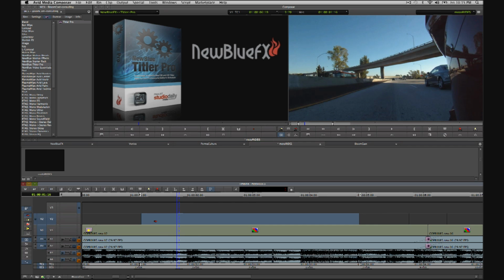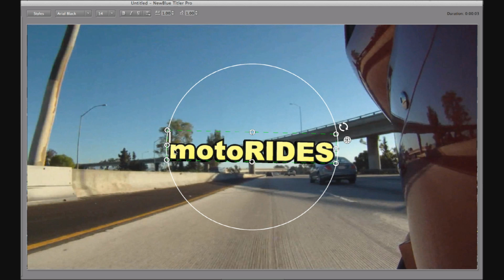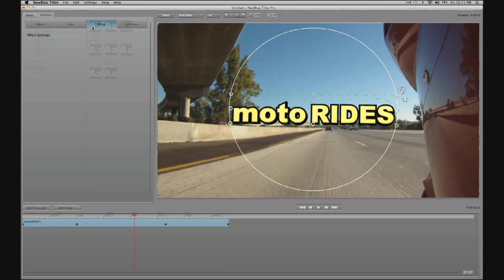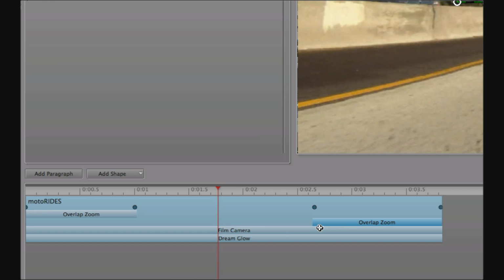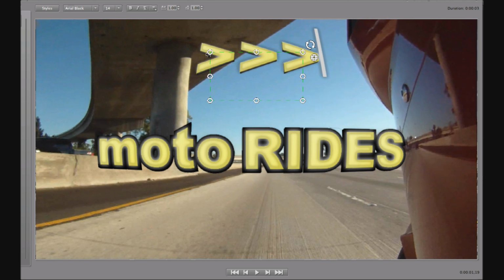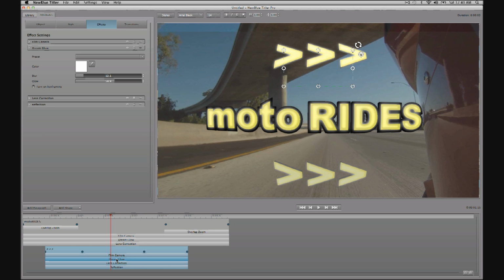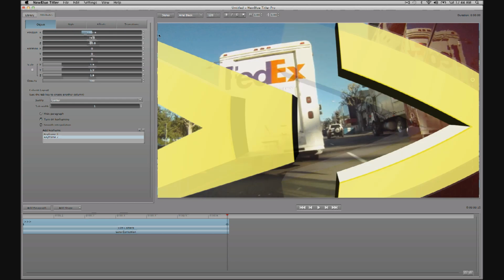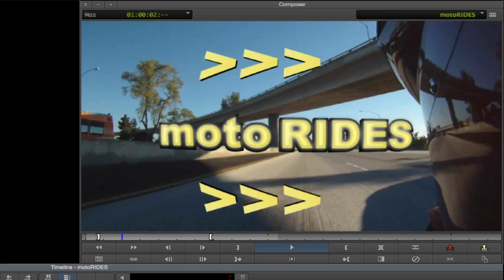Titler Pro: Main Titles and Custom Transitions Tutorial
In this tutorial, Steve Holyhead shows us how to create main titles and custom transitions inside Avid Media Composer.